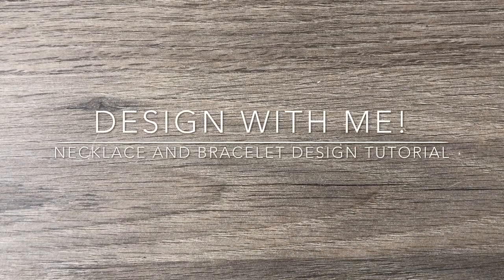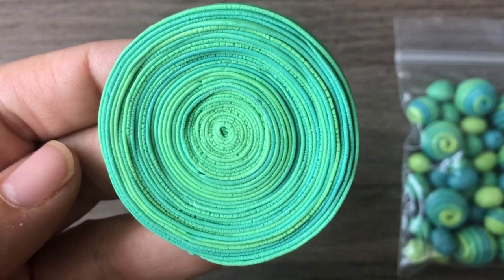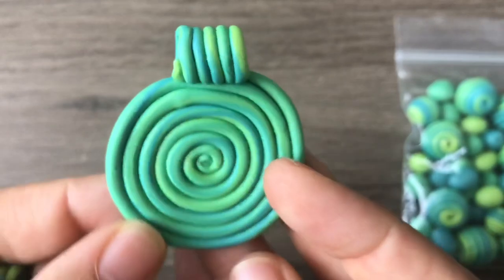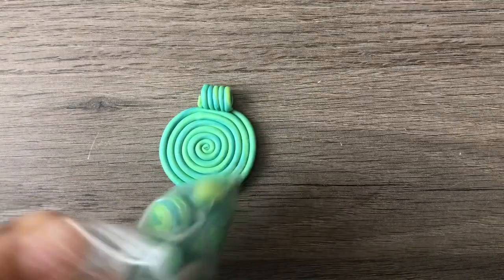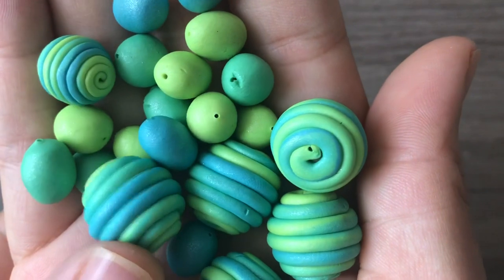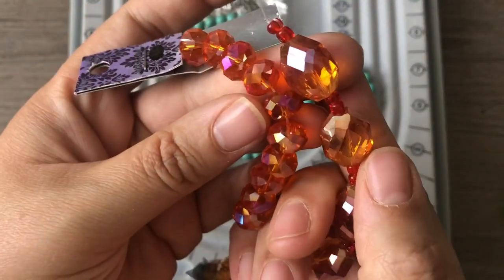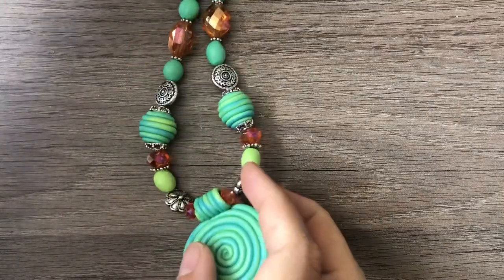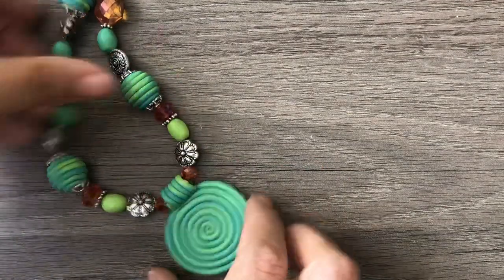Boho Beaded Polymer Clay Necklace and Bracelet Tutorial! Design with Me! 🥰🤩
Bead along with me as I make a necklace and two bracelets, each featuring my artisan beads! The bracelet are for day 41 in 100DayProject 100 Bracelet Challenge! Are you doing the challenge along with me?